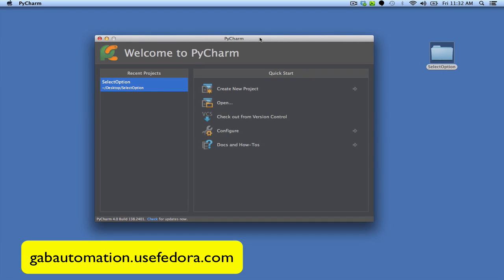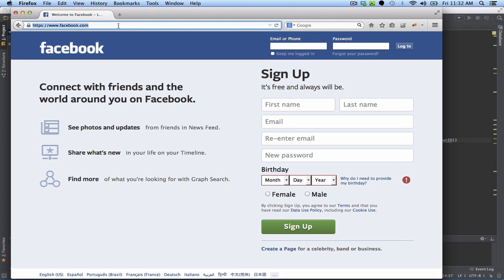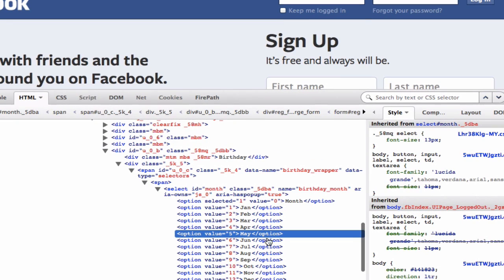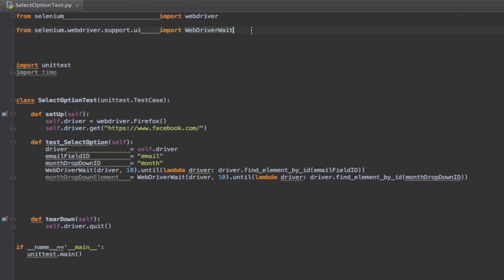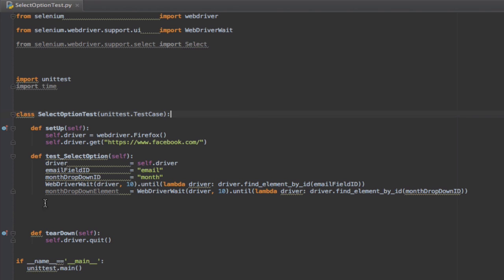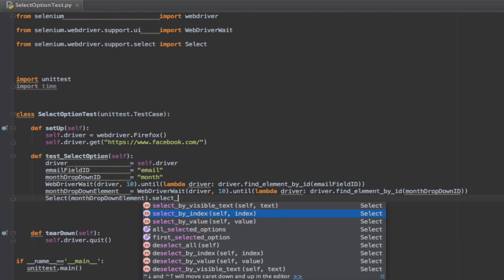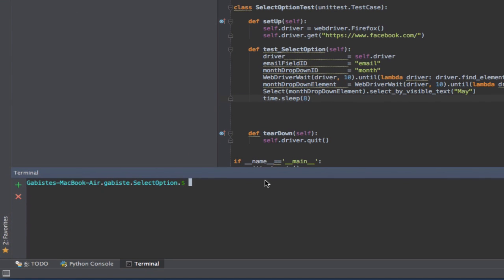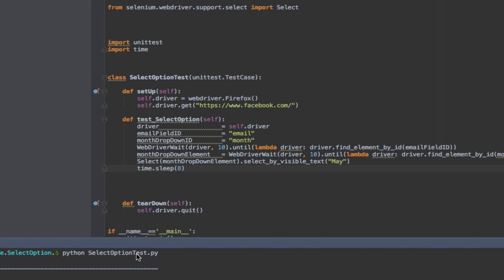6. Selenium Webdriver with Python Tutorial - Basic Actions #2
In this video, I explain how to select an option from a drop-down list using Selenium Webdriver and Python. I am selecting the option by visible text.

"Selenium Webdriver Python Training"
"Selenium Webdriver Python Tutorial"
"Selenium Python"
"WebdriverWait"
"FireBug"
"FirePath"
"Selenium Send_Keys"
"Selenium Click"
"Selenium Grid"
"Selenium IDE"
"Page Objects"
"UI Map"
"Xpath"
"Css Selector"
"Drop-down selenium"
"Drop-down option selenium"